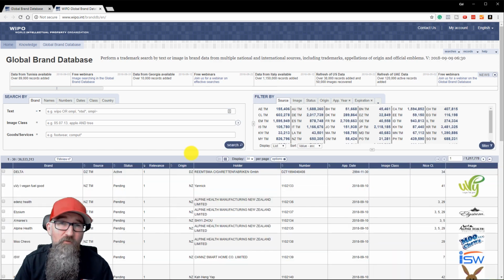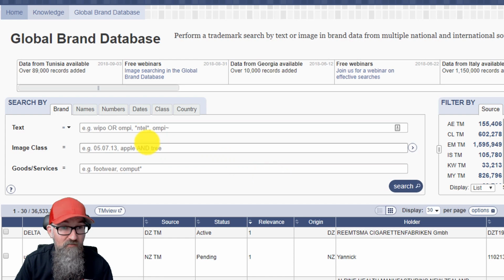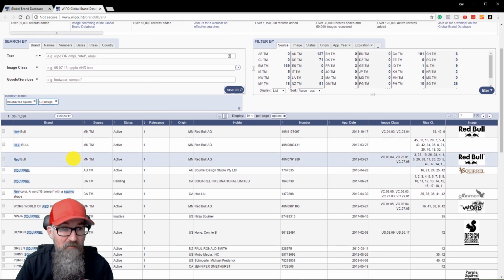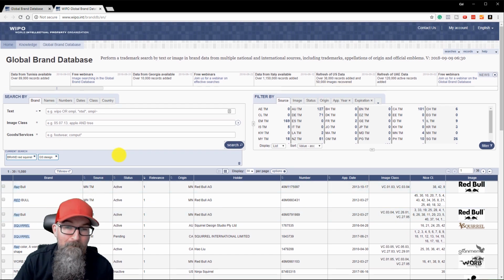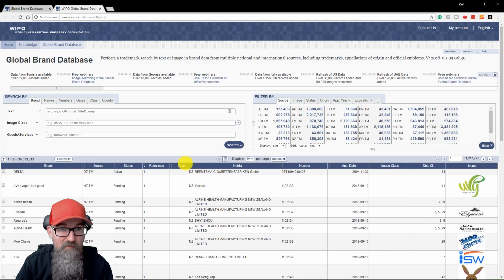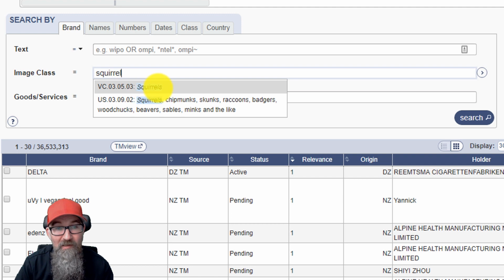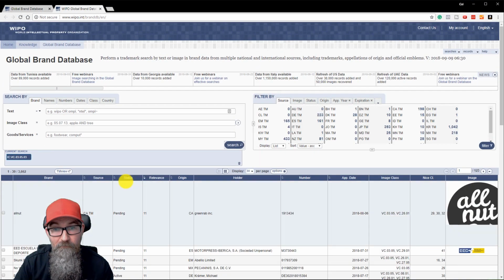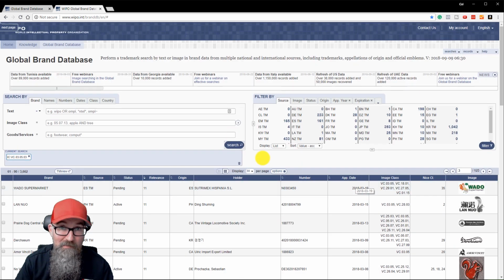How to do a registered trademark search with the WIPO Global Brand Database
How to do a registered trademark search using the WIPO database.

One of the first things you will do when creating a new business or product is to give it a name. What you need to be sure of is that someone else isn't already using that name as a registered trademark.

In this video you will learn:

• about the WIPO global brand database
• how to search WIPO for registered trademark names
• how to search WIPO for registered trademark logo designs

Being able to check a global database of registered trademarks could save you from investing time and money into naming and branding your business where someone is already using that name and/or logo.

Stay Creative!
Col

If you are growing your own YouTube channel, then you need